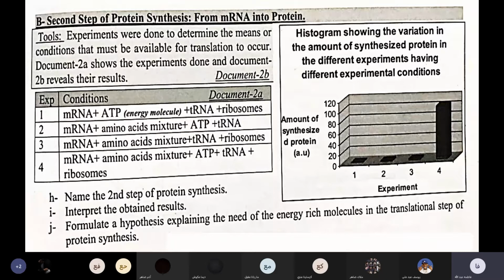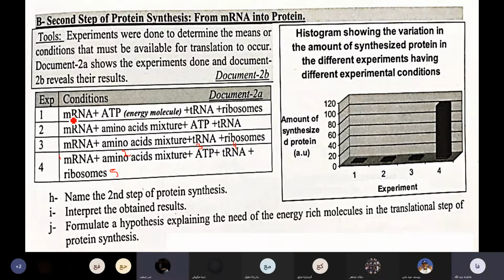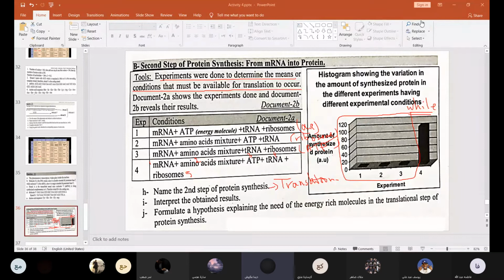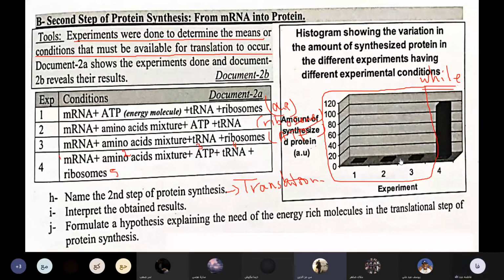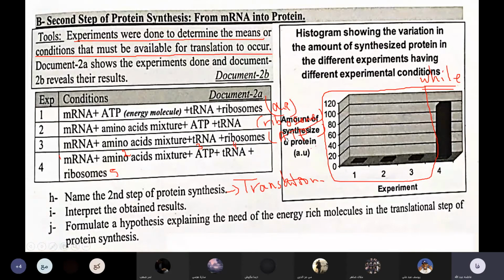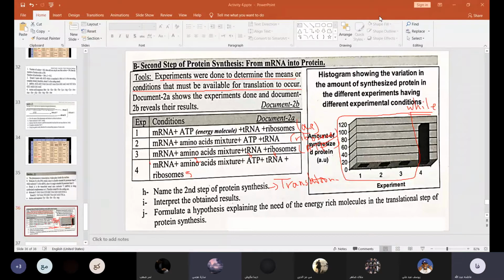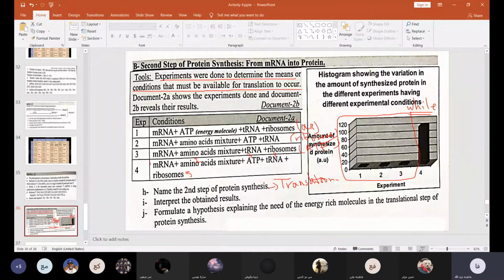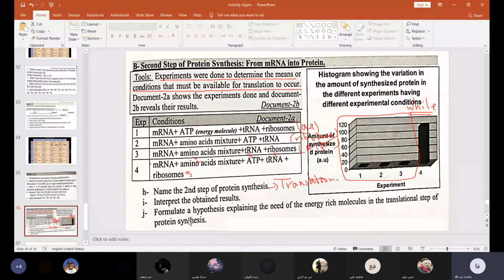11sD Tues April27